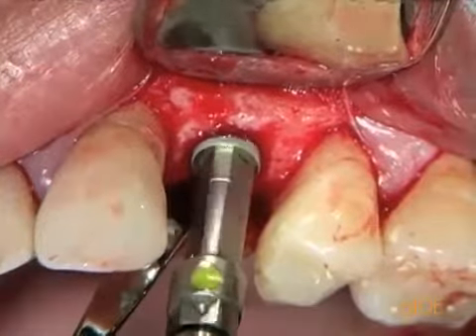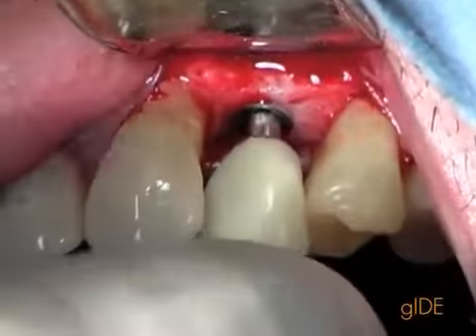Dental Implant Procedure